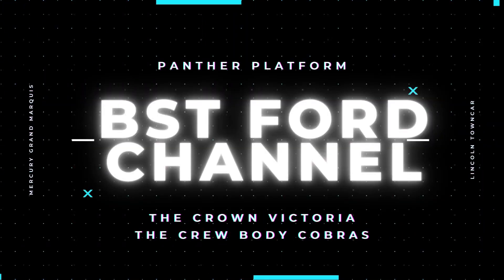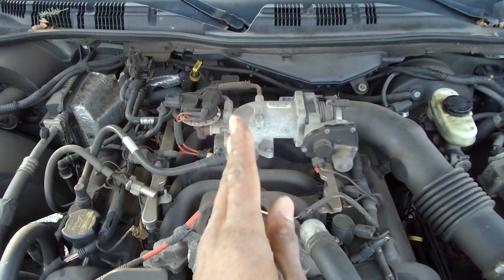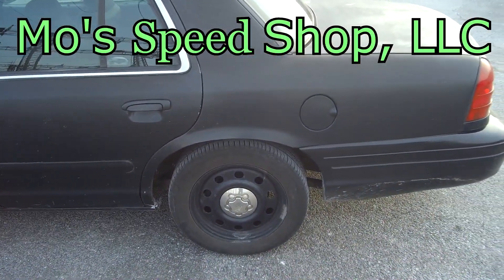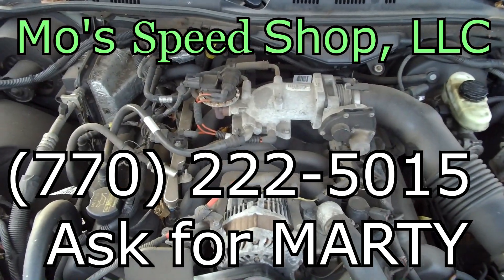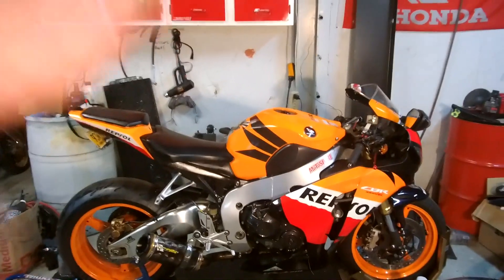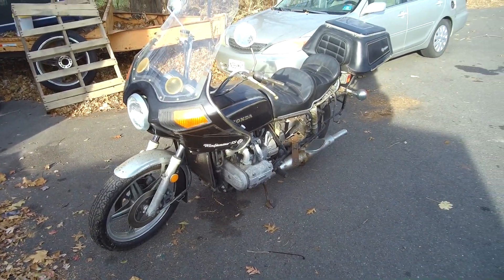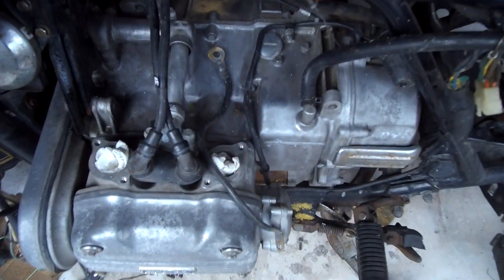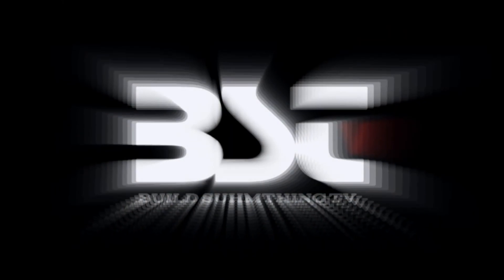Top 2 Mods for your Crown Victoria ( Subscriber Response )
Top 2 Mods for your Crown Victoria ( Subscriber Response )  1st chnage the rear gear set-( to your liking ) Then check out Mo's speed Shop.. The price i gave is a est it all depends on what you are doing ( prices vary ) This is a ball park figure on what you may face. Great people and Mo's Speed Shop please give them a call